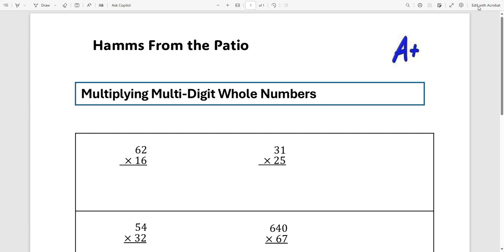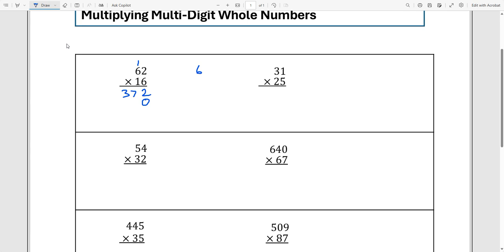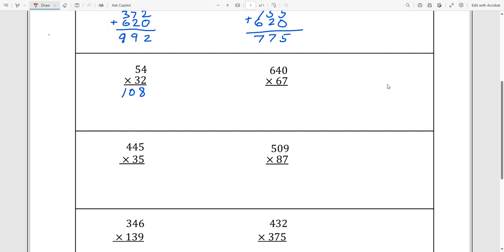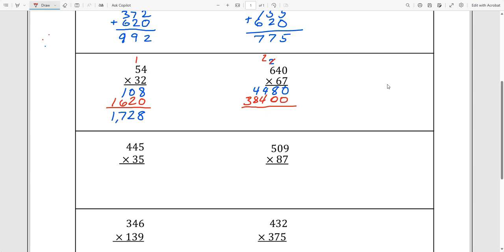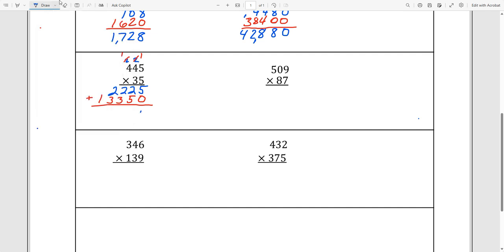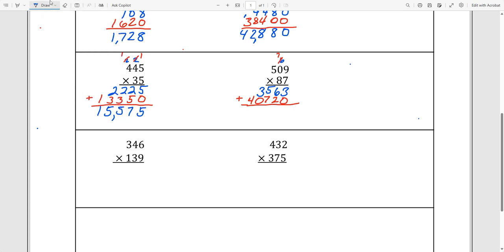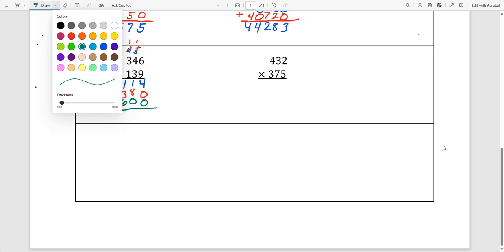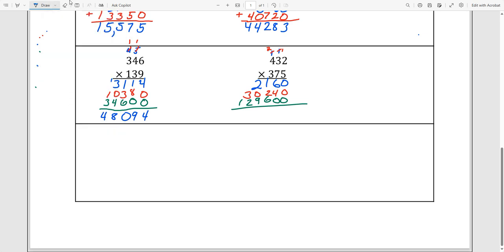Multiplying Multi Digit Whole Numbers